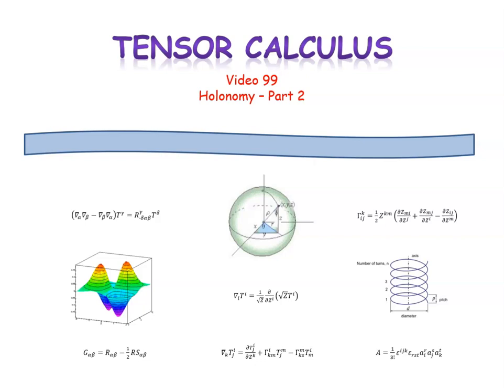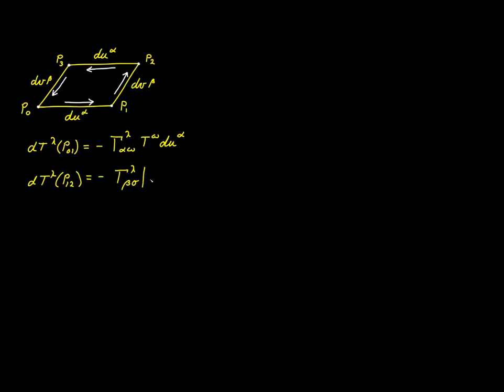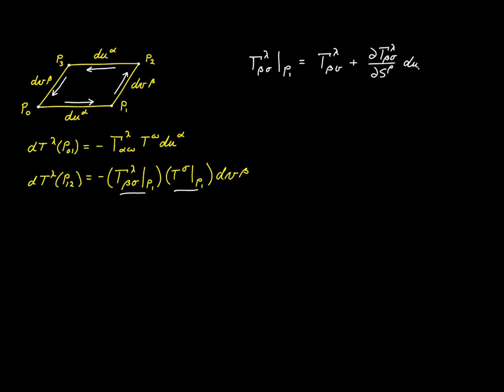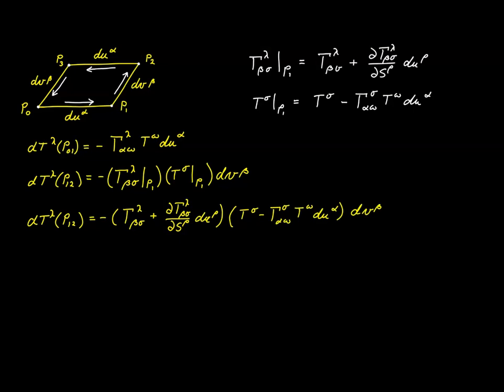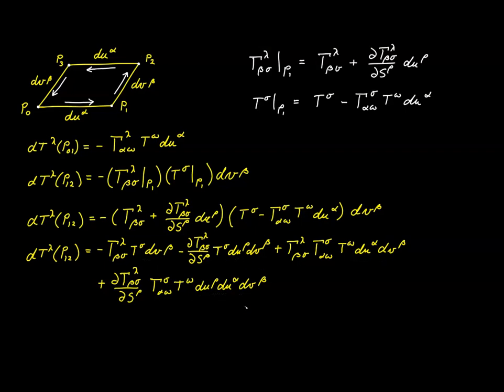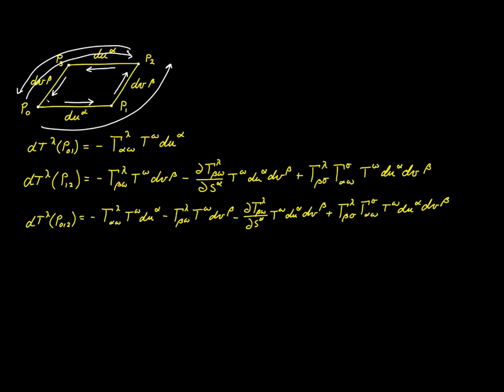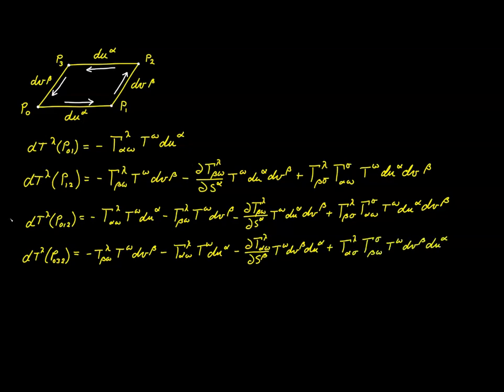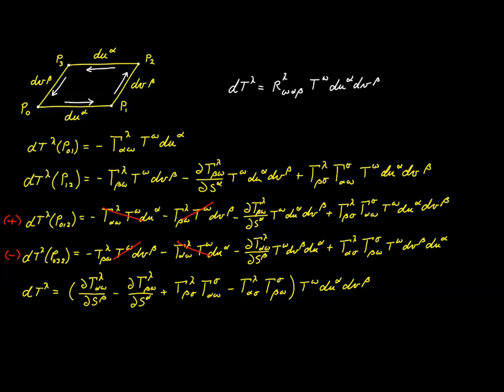Video 99 - Holonomy Part 2